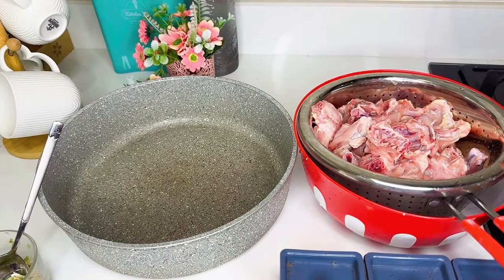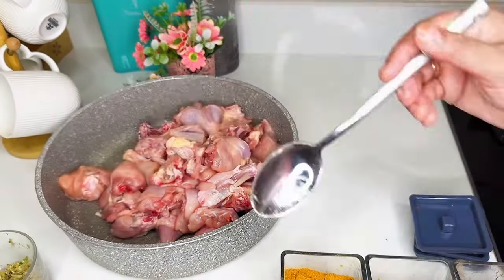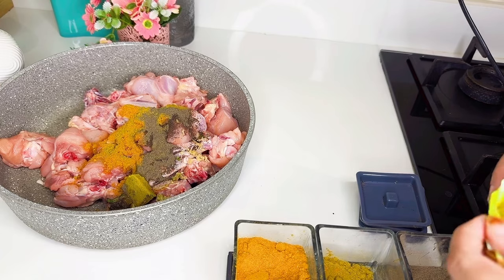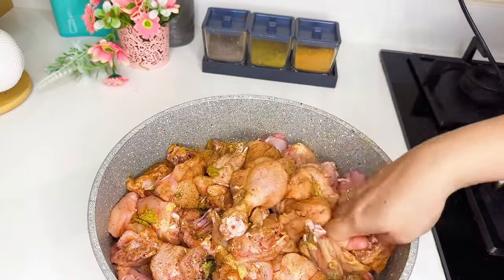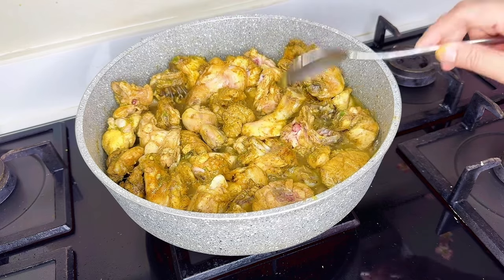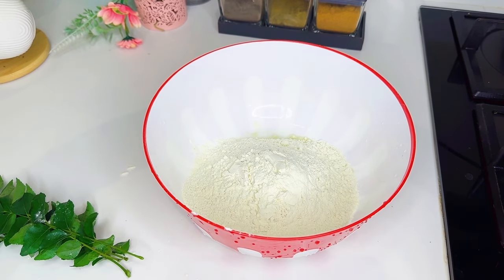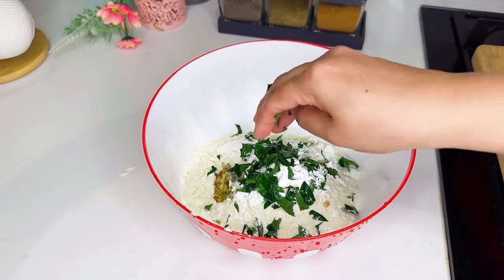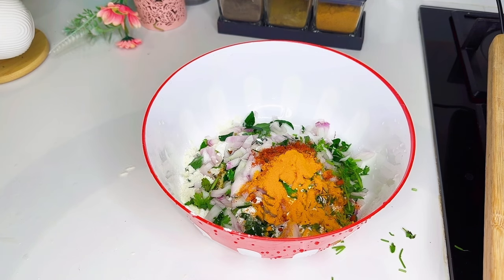രുചിയൂറും ചിക്കൻ അപ്പം കൊതിയോടെ വീട്ടിലുണ്ടാക്കാംviralrecipe viral2024#2024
Haii Friends.. How are you..Hope you are fine..Be happy and smile. always.Welcome to my kichen recipie .Our today's recipe is Easy Tasty Spicy Chicken  snaks

Hope everyone will enjoy and Like this video.Try to do in your Home. don't forget to give your valuable feedback & share your experience with meand if you like the Video don't forget to give a bigger LIKE,- SHARE & SUBSCRIBE

ramadan routines vlog 2022

ramadan routines 2022 ramadan day in my life malayalam

ramadan day in my life

ramadan dav in myv life 2023

ramadan day in my life malayalam

Ramadan vlog Shamis Own ramzan special recipes

Ramadan day in my life Shamis Own

ramadan day in the life

ramadan special vlog

ramadan speech malayalam

ramadan speech

ramadan special drinks

ramadan special snacks recipe

ramadan special chicken recipes

ramzan special food

ramzan special palaharam

ramzan special

ifthar spcl recipes in malayalam simple

ifthar spcl chicken recipes in malayalam

ifthar spcl snacks recipes in malayalam ifthar specials

ifthar spcl recipes in malayalam 2023

ifthar spcl drink recipes in malayalam ifthar spl recipes

ifthar spc bread recipes in malayalam

ramadan dav in india

Shamis own Iftar recipes

Shamis own Ramadan recipes

ramadan routines

ramadan routines vlog

Nombuthura vibhavangal

Nombuthura palaharam Ifthar Malabar snacks Healthy Ramadan Ifthar snack ramadan day in my life malayalam ramadan special v

Kannur snacks

Egg snacks malavalam

Egg Ifthar snacks

Healthy Ifthar snacks

Steamed Ramadan Ifthar snacks malavalam

Chicken Ifthar snacks

ramadan routines for students

ramadan routines 2023

ramadan routines malayalam

ramadan routines pakistan

ramadan routines vlog

ramadan routines 2022

ramadan day in my life 2023

ramadan day in my life malayalam Ramadan vlog Shamis Own

Ramadan day in my life Shamis Own ramadan day in the life